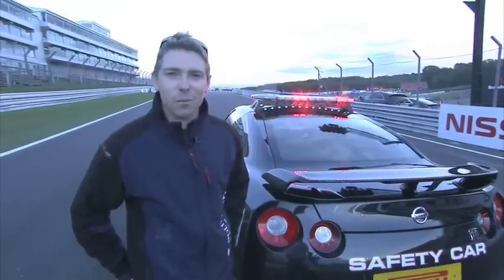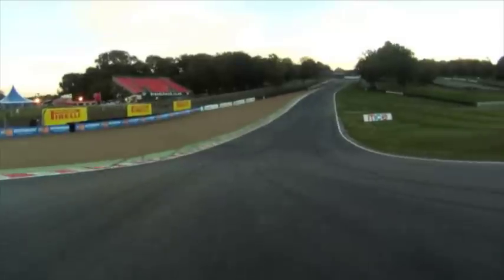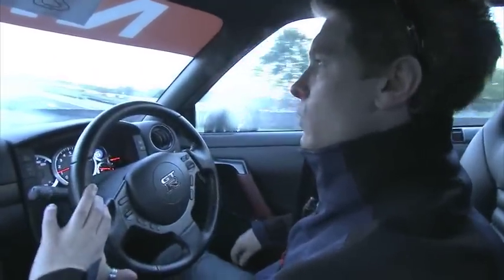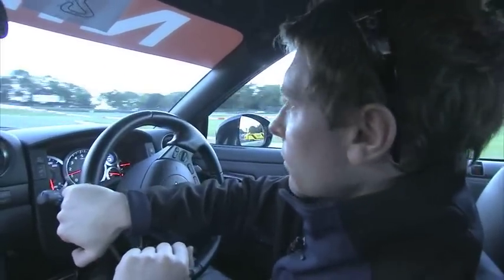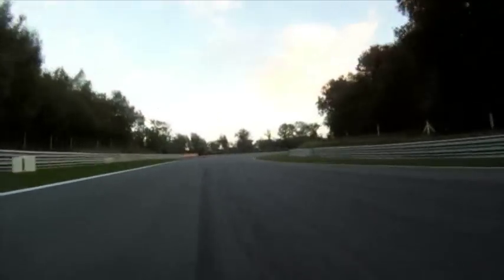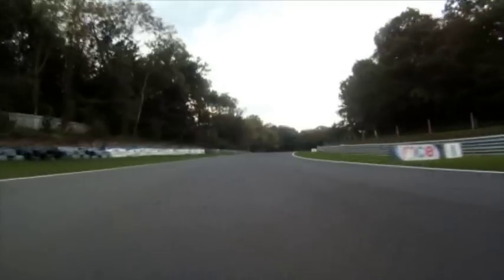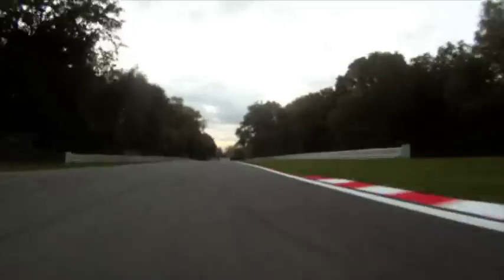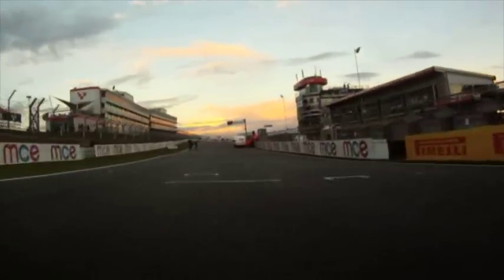Mark Aitchison takes you on a lap of Brands Hatch GP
Splitlath Redmond Aprilia's Mark Aitchison gives you a lap of Brands Hatch GP in the Nissan GT-R safety car